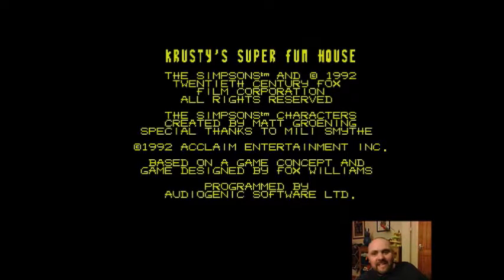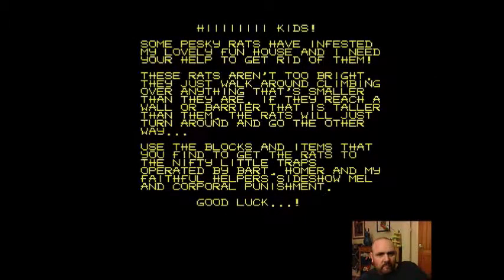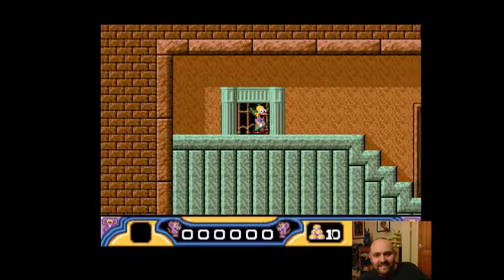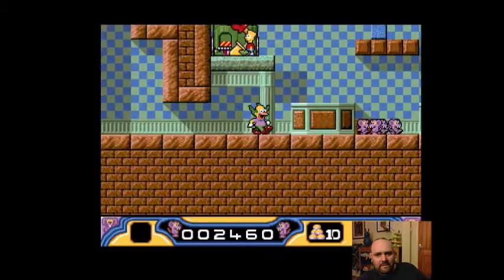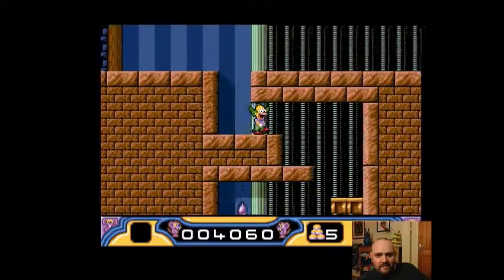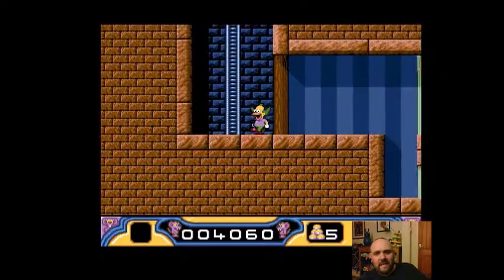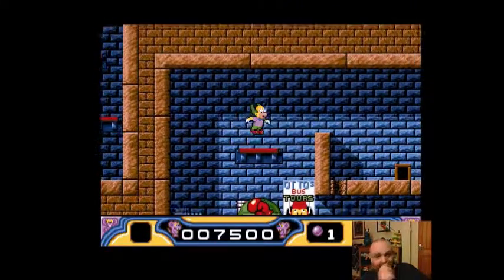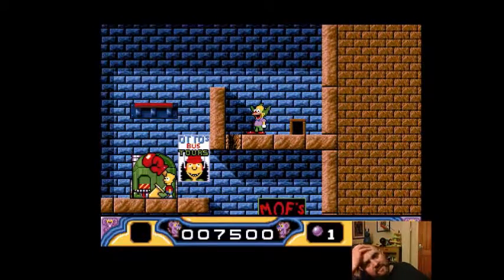1GO Short Play - Games Wot I Have Made - Krusty's Super Fun House (Amiga) (With Commentary)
In this series, I play through some of the games I worked on in my time as a tester, artist, musician and even as a coder. These cover 15 years in the industry and even include a few games I worked on back in my school, college and university days as well as some of my own little one man indie projects.

Basically, I play the games and talk about my most potent memories in working on them.